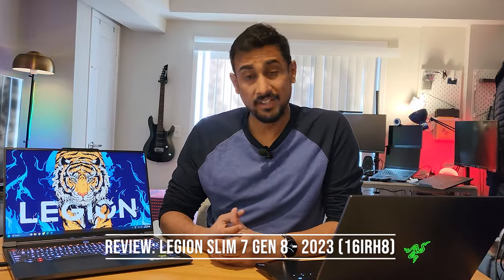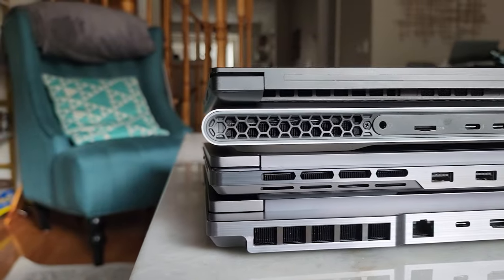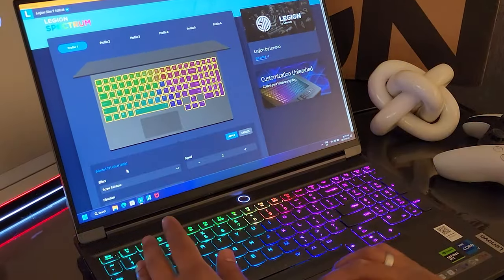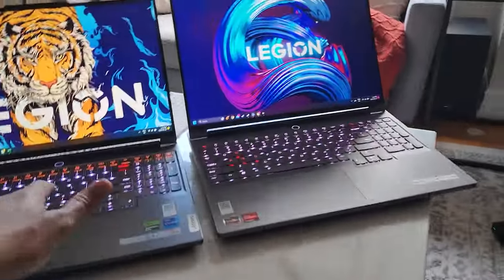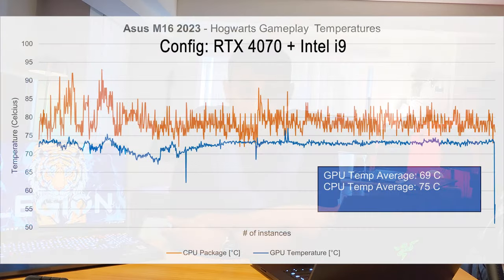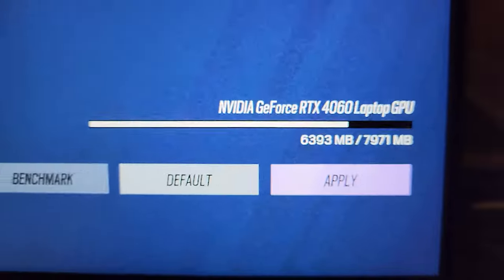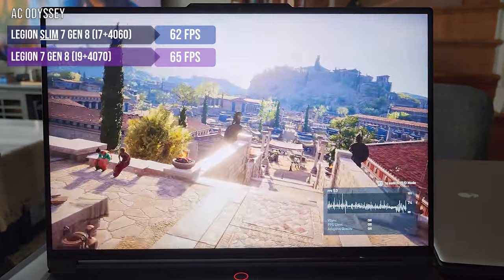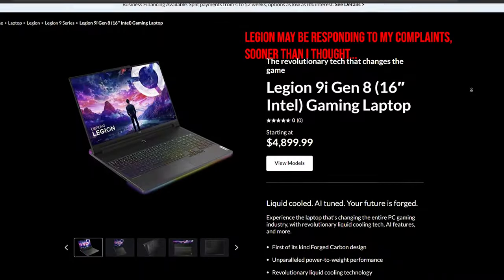Legion Slim 7i Gen 8 : It's getting old!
The 8th generation of the Legion Slim 7 is primarily a refinement of its predecessor the 7th generation Legion Slim 7. Considering the “adopted child” treatment that Lenovo gave its flagship gaming laptop this year (2023), the Legion Pro 7i, it has been good news that the 2023 Slim 7 was not particularly subject to the same treatment. Lenovo did not take any features away from it. But then it did not add to the promise of the Slim series brand either. While this laptop can still be labelled as a reliable “all rounder”, it feels like Legion is getting left behind and starting to lose its drive and passion for innovation which had set it apart from the competition in the first place.

Years and years of focused development on its Configuration utility, the “Lenovo Vantage” software, does offer a core reason why you could pick it over the competition as it presents one of the more user-friendly experiences; otherwise, the competition from MSI and ROG (MSI) is looking pretty fierce this time around. Not sure if heavy discounts from Lenovo this year would be enough to pull gamers and creators towards it. All this considered, this is STILL perhaps one of the best “sleeper” gaming laptops out there with its discrete looks. Not bland.. but just, simple. It’s a laptop built using a collection of the most pragmatic decisions in the room – nothing wrong with that but it just lacks the secret sauce which can win hearts and not just the minds. I also wanted to compare the performance differences between the 4060 and 4070 laptop variants and I was surprised to the see the differences as well. Perhaps the Ti variants in laptops next year might be able to bring a better distinction between the two Nvidia offerings.
Hope you find the content in my video to be useful.

Specs of the device that was reviewed in this video:
• CPU: Intel i7 13th Gen 13700H; 14 Cores (8,E-cores up to 3.70 GHz | 6,P-cores up to 5.00 GHz)
• GPU: Nvidia RTX 4060; 8 GB GDDR6, 128 bit, 115 W TGP
• RAM: 16 GB DDR5; 5200 Mhz
• SSD: SK Hynix 512 GB Nvme Gen 4
• Network: Wi-Fi 6E 2x2 AX & Bluetooth® 5.1
• Display: QHD+ ; 16:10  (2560x1600) ; 240 Hz; 500 nits, HDR400, 3MS, 100% SRGB and 70% DCI-P3 coverage
• Camera: 1080p, Tobii Horizon
• Battery: 99.9 WH

Games / Apps covered in this review
• Starfield
• Shadow of Tomb Raider
• Farcry 6
• AC Odyssey
• Gears of War
• Guardians of the Galaxy
• Cyberpunk 2077
• Modern Warfare 2
• AC Valhalla
• 3d Mark timespy DX12

Other devices referenced in this video:
• Razer Blade 15 Advanced Edition (Intel 11800H + Nvidia 3070)
• Asus M16 2023 ( Intel i9 13900HX + Nvidia RTX 4070)
• Alienware X16 R1 2023 (Intel i9 13900HK + Nvidia RTX 4080)
• Lenovo Legion Pro 7i 2023 ( Intel i9 13900HX + Nvidia RTX 4070)
• Lenovo Legion 7 2022 ( AMD Ryzen 6800H + Radeon 6700M)

Video Chapters:
0:00 Intro & key questions (4060 vs 4070)
1:00 Humble Device Specifications + Price
3:10 Device Dimensions
4:44 Compared to Gen 7 (older model)
6:10 Same bells and whistles
07:16 Keyboard, Typing, RGB, Shortcuts, trackpad
9:59 Tobii Head Tracking & Webcam
11:10 Display & sound
13:01 Thermals
16:26 Battery, charging, RAM
19:02 Performance & Benchmarks
25:37 Conclusion